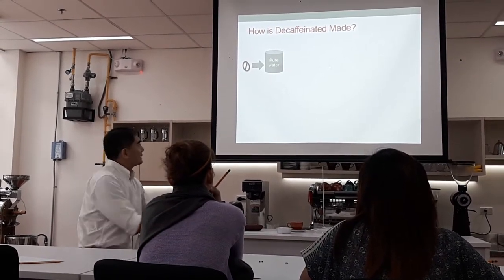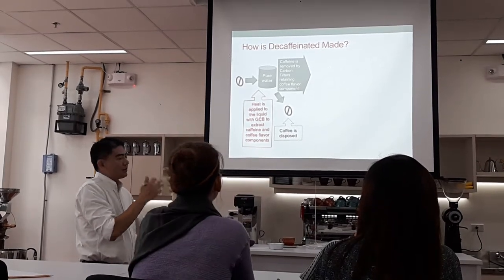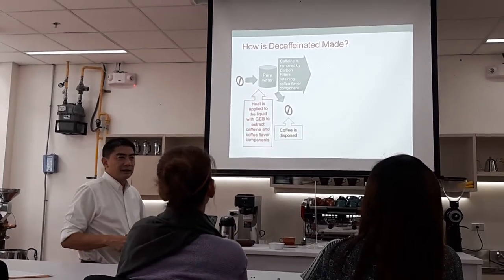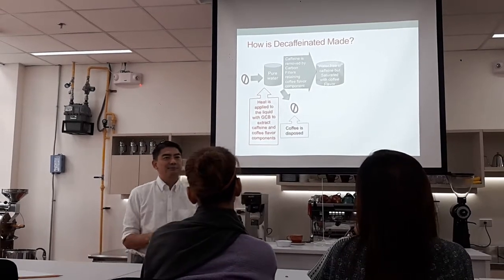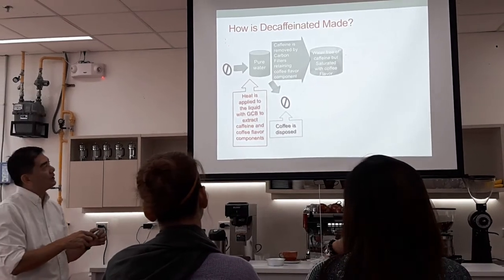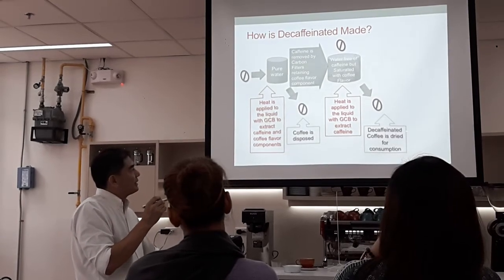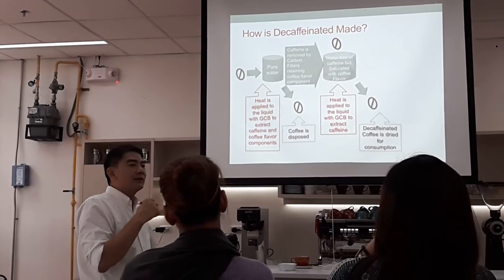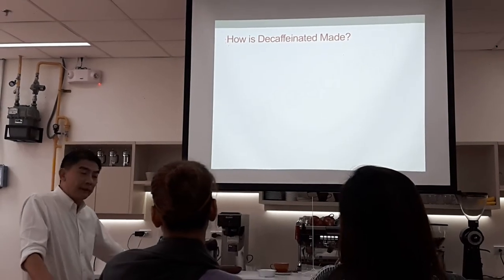23 November 2018